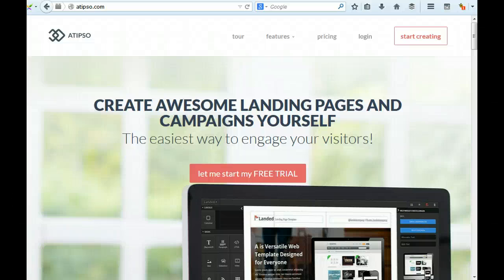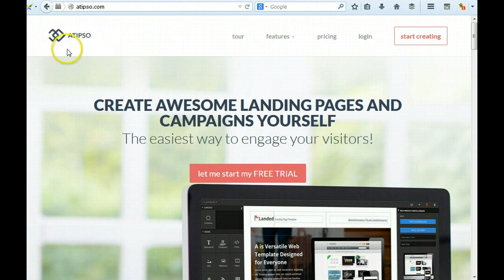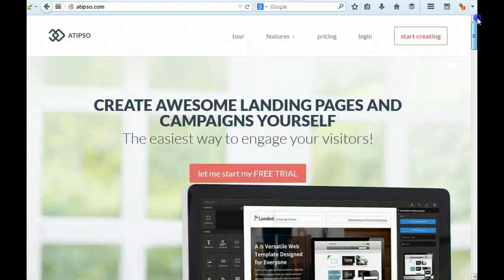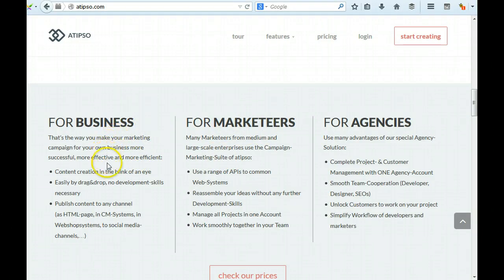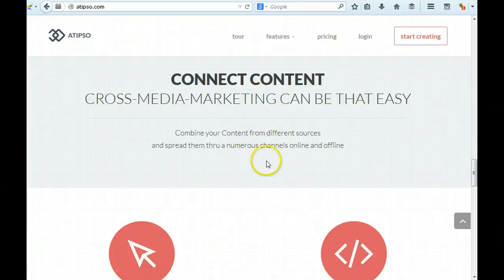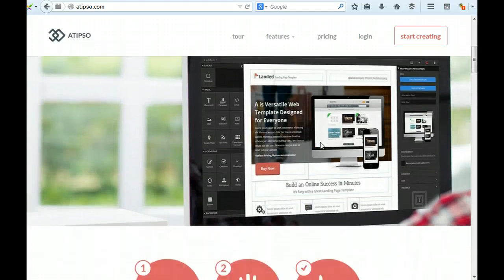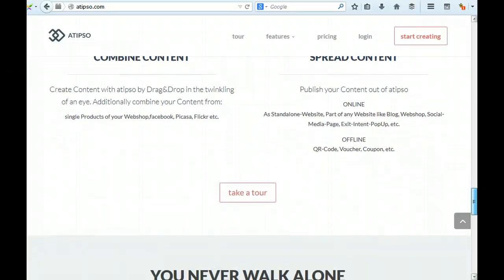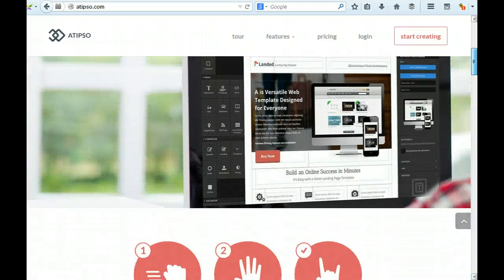Atipso homepage review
Atipso.com homepage conversion review